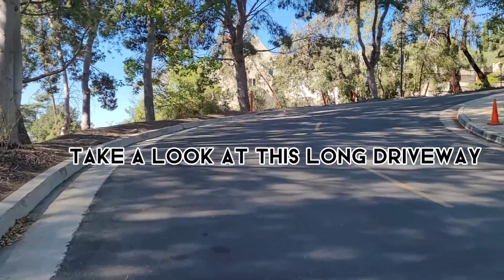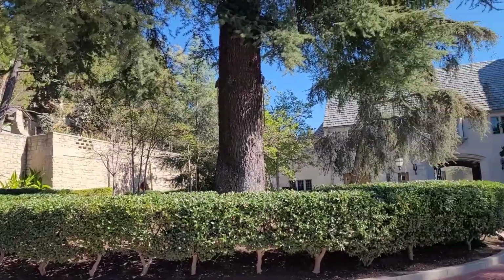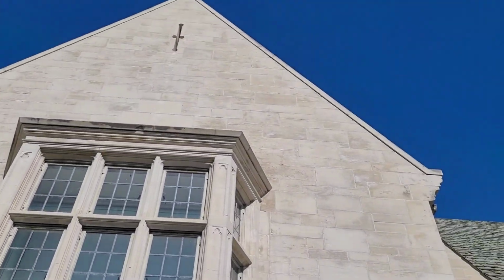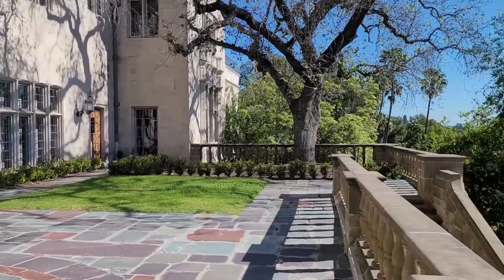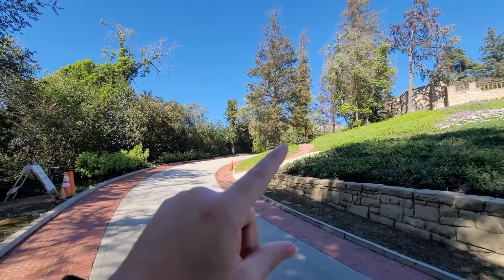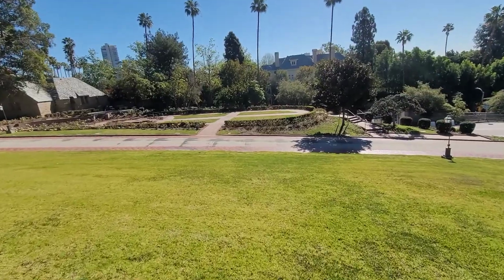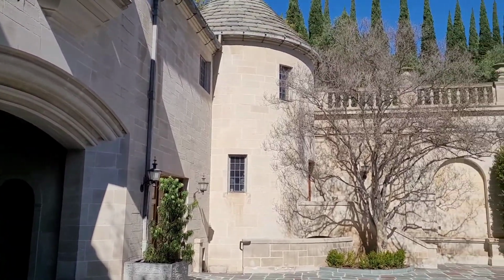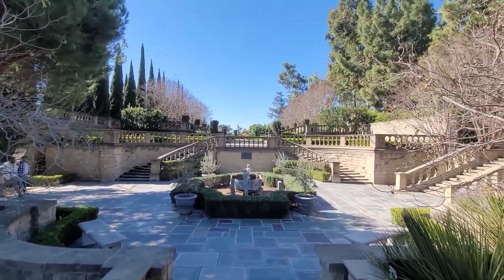Greystone Mansion , Beverly Hills , mini tour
Take a quick tour of the famous 14 acre estate , The  Greystone mansion in Beverly Hills.

Axia Real estate group Inc
CalDRE 02031675